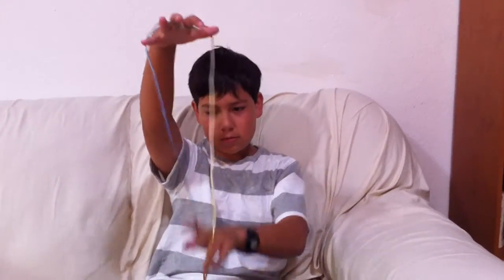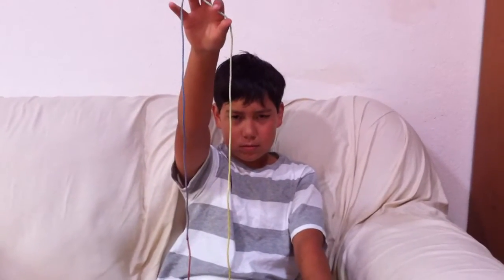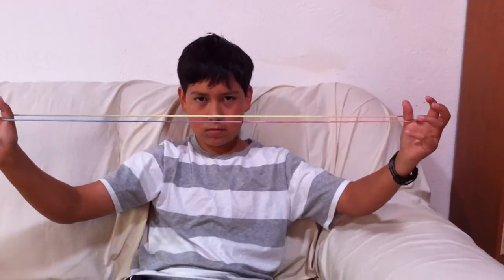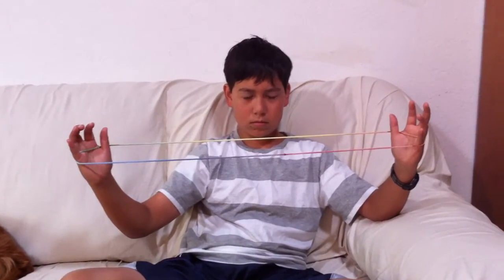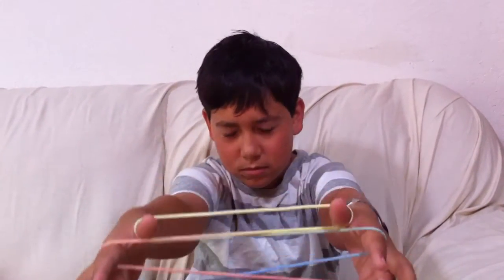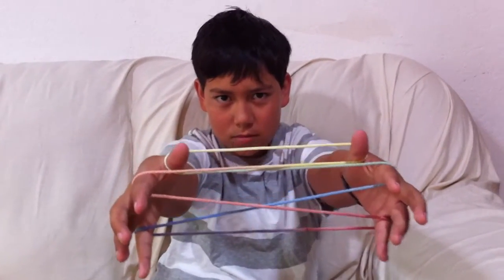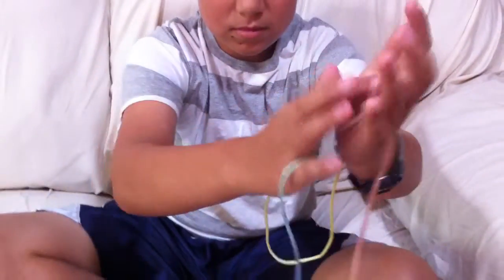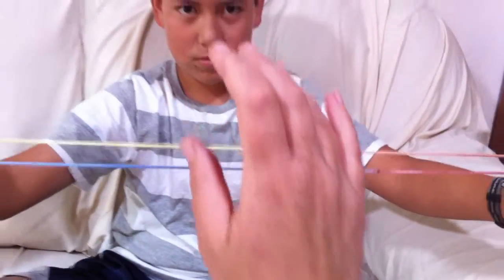String Game First Steps!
String Game, opening A and Hand Trap!